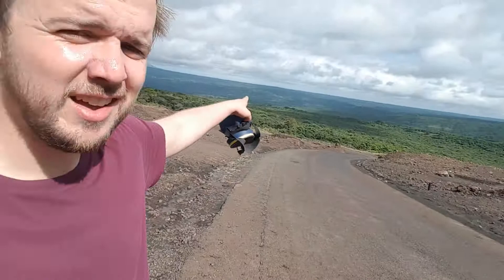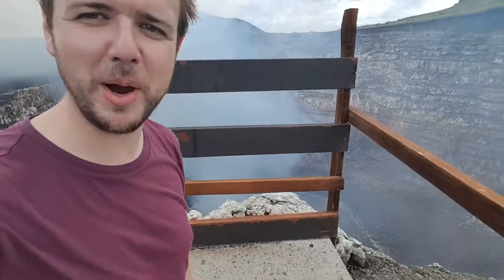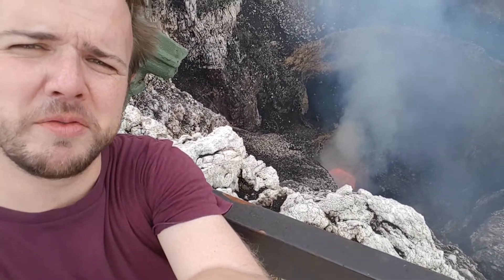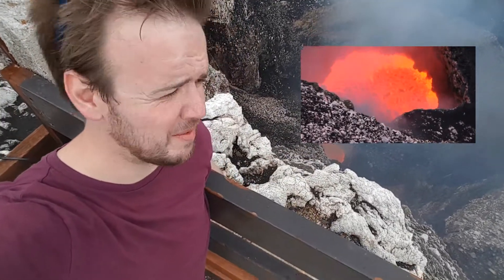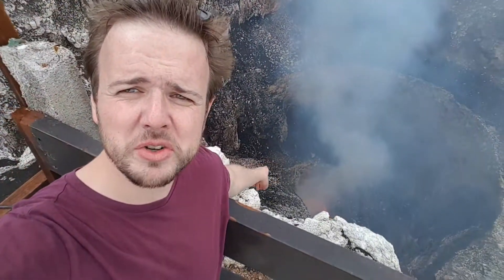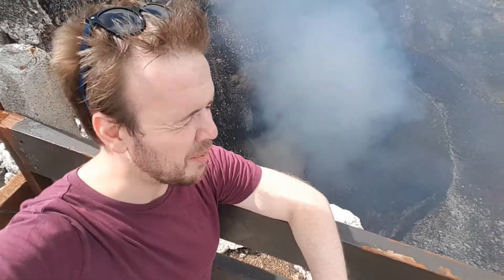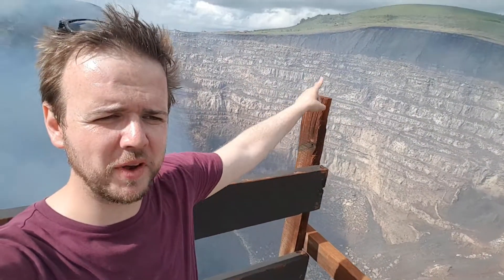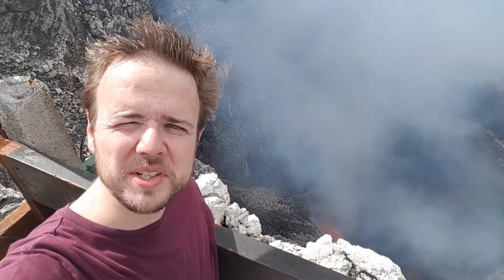First Day of Fieldwork at Masaya Volcano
A series of blog posts about being a volcanologist during and after fieldwork. This is video 2 of the series.